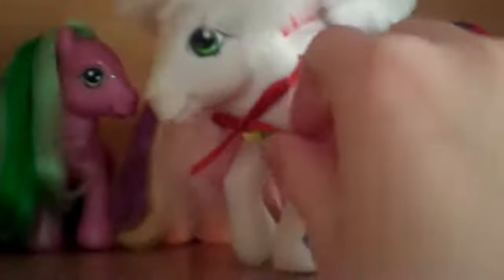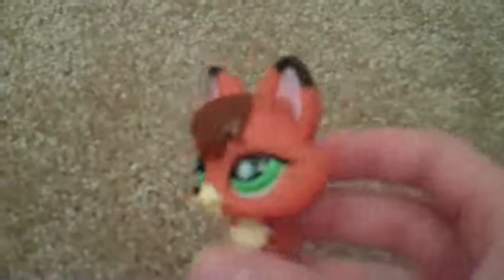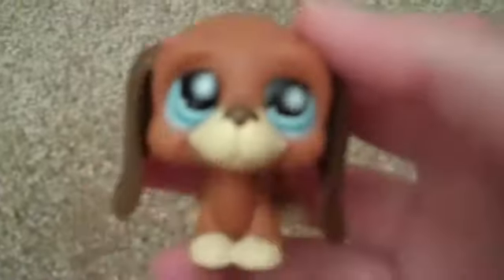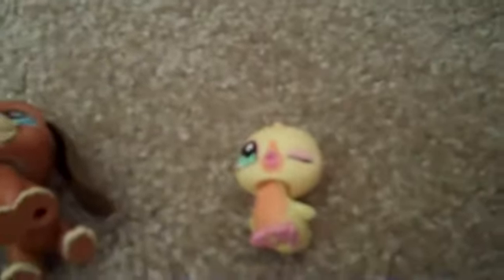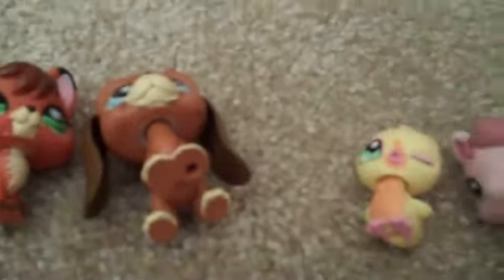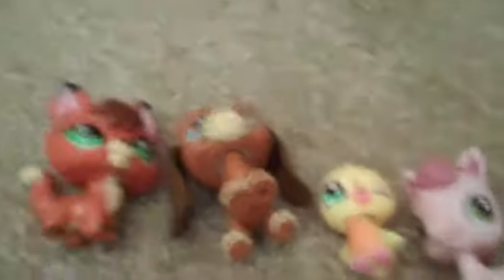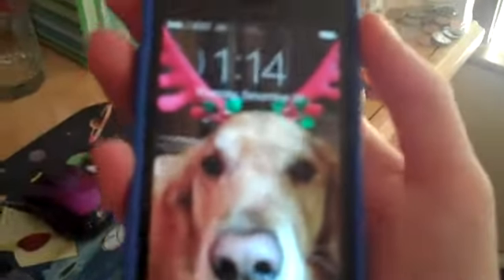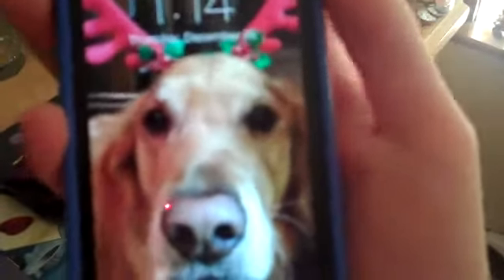My Little Pony Update Dec 2013